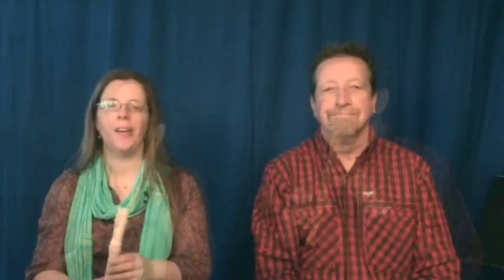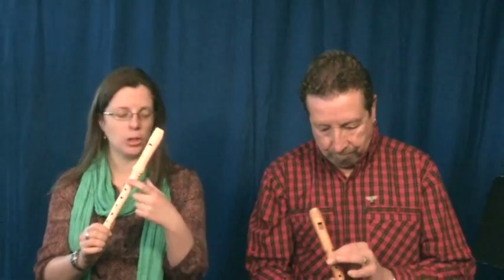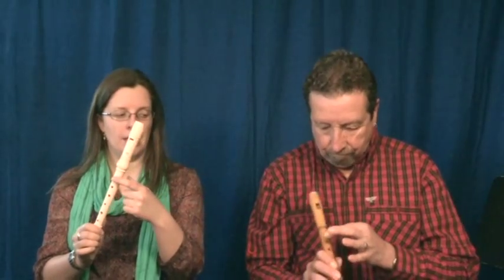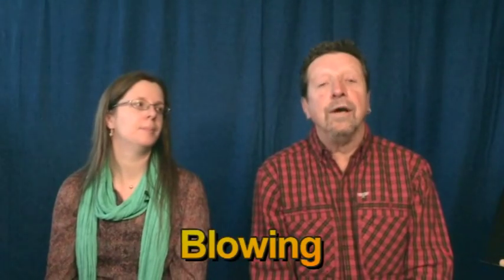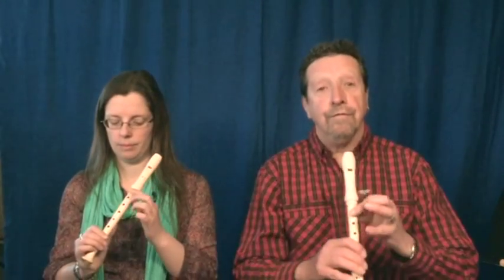Making B from Recorder Room 1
This is one of the teaching videos from our new iPad web app Recorder Room 1.
Recorder Room 1 is a series of 20 lessons offering expert tuition for you
or your music class. There is a Teacher edition and a student edition.